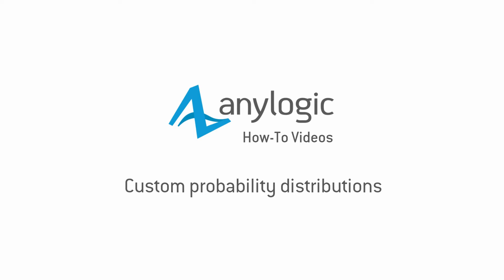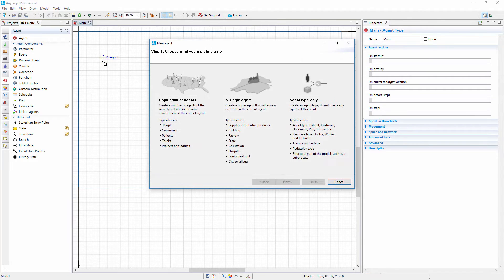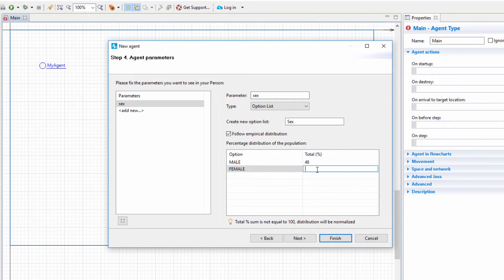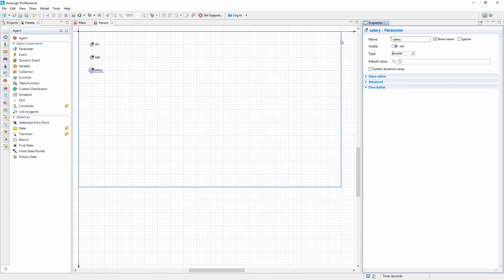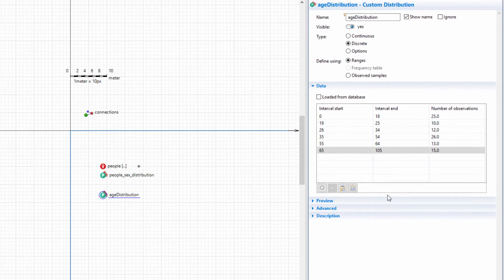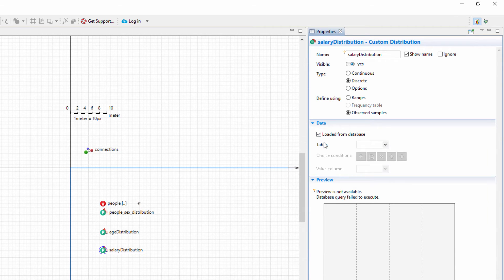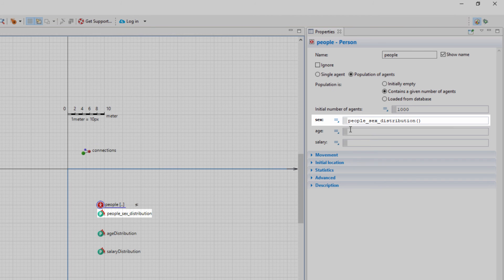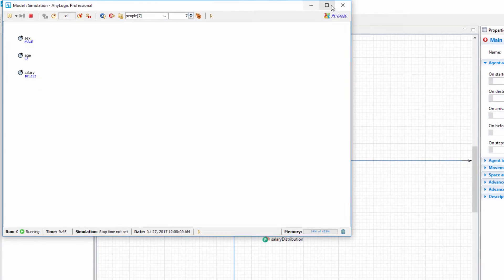Custom probability distributions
This video shows how to create a custom (empirical) probability distribution function in AnyLogic.